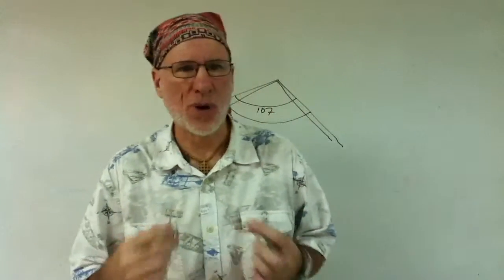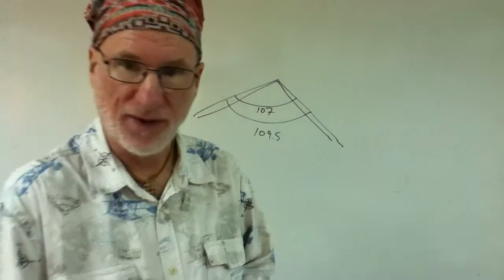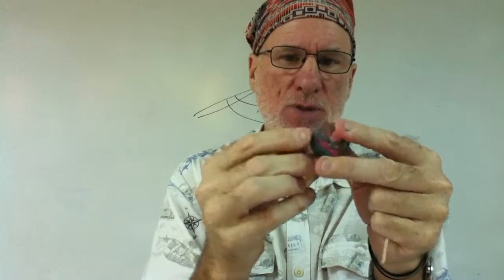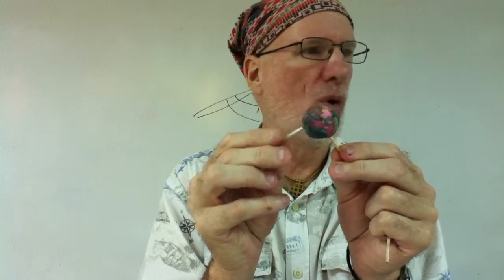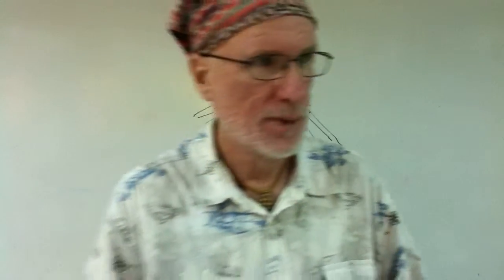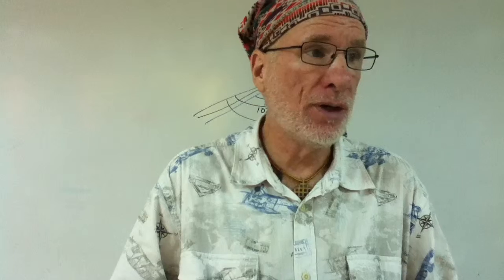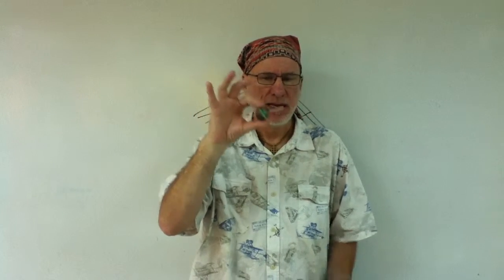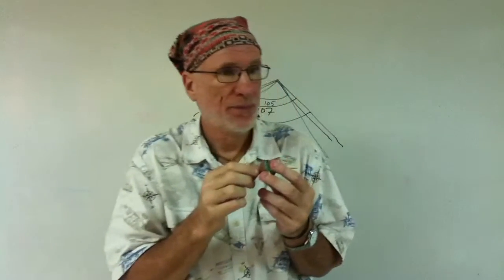Bonding Review Part II Phnom Penh